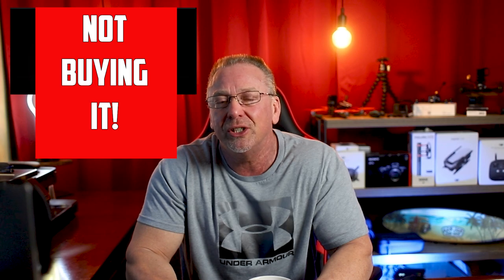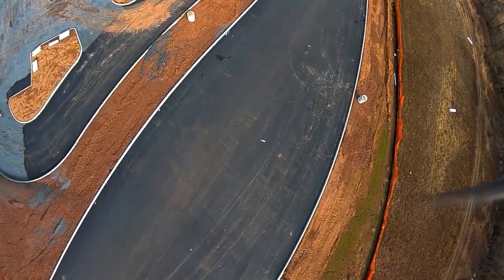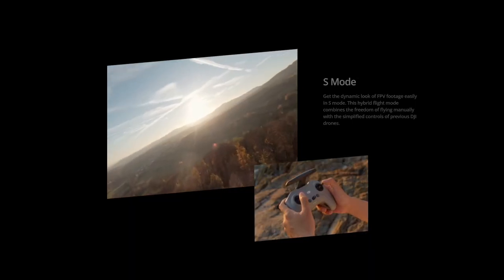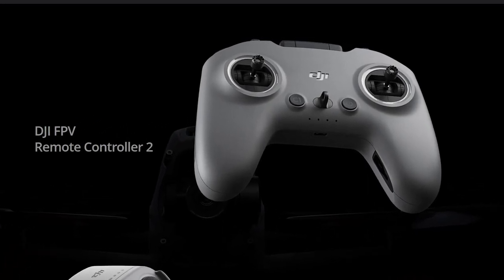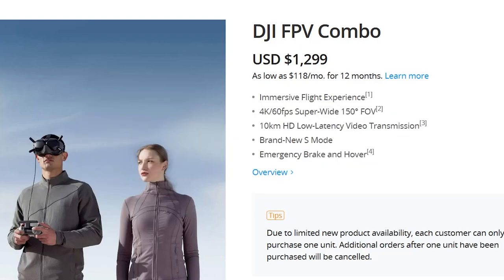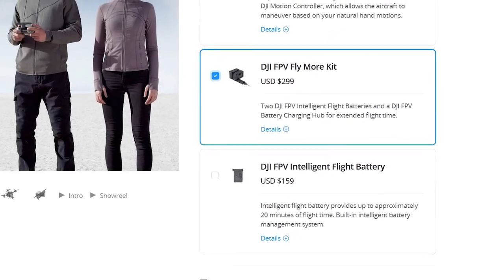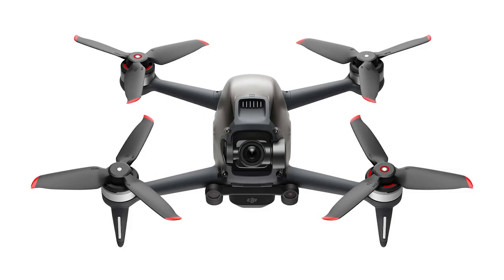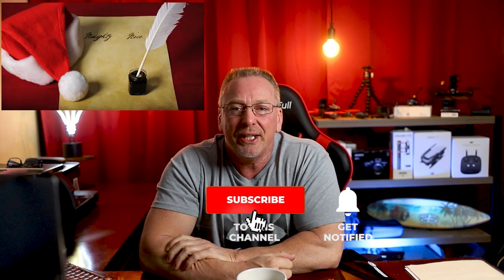DJI FPV | 5 Reasons NOT to Buy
5 (five) Reasons NOT to buy the new DJI FPV drone.  DJI released it's newest FPV Drone on March 2nd, 2021 and in this video I'll discuss why I've decided NOT to by this drone.  As most of you know the DJI FPV starting at $1,299 (USD) for the DJI FPV Combo, which includes the FPV drone, remote controller VS2, and the V2 FPV Goggles.

📌 My YouTube Studio Gear - Updated 2021
▫️ Torvol Quad Pro Backpack
▫️ Rode VideoMic NTG On-Camera Shotgun Microphone
▫️ Canon 6D Mark II
▫️ Canon EF 28mm (f1.8) USM Lens
▫️ Canon EOS Rebel SL2
▫️ Sony a7 iii

📌 Additional Gear I Use | Recommended